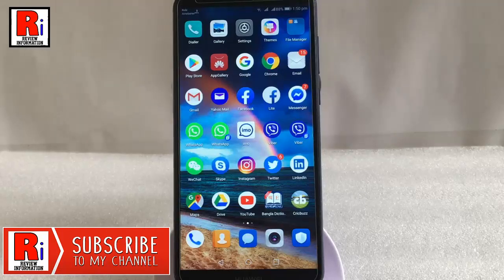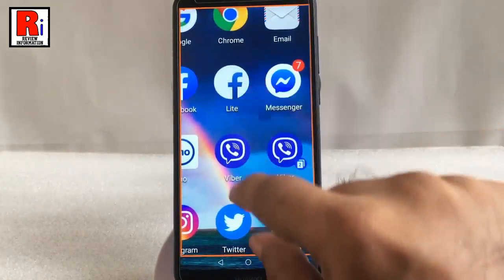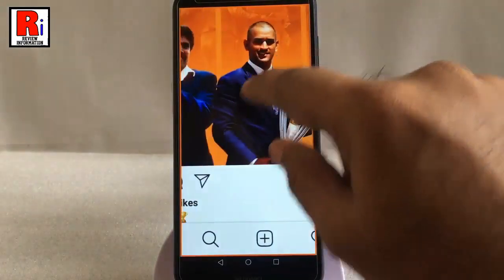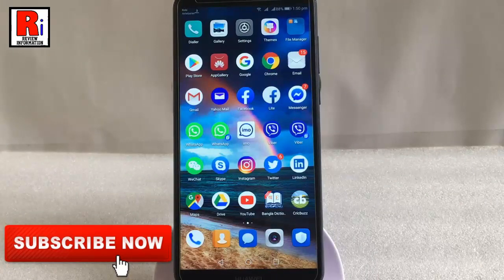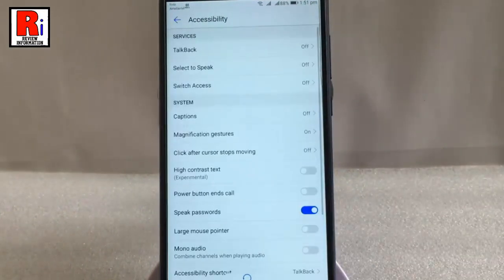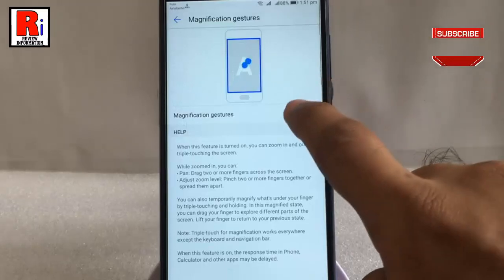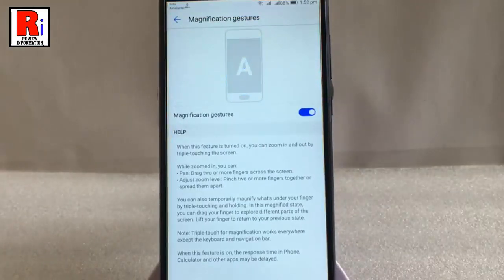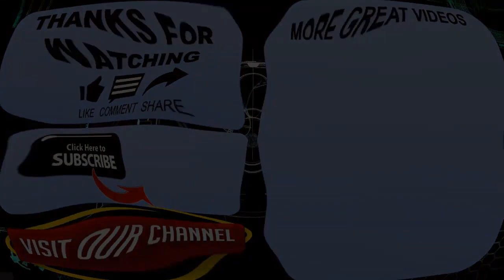How To Use Magnifier On Android Device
In This Video I Will Show You, How To Use Magnifier Or Magnification Gestures On Android Device.